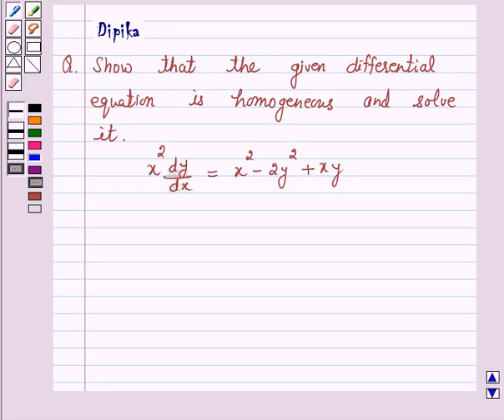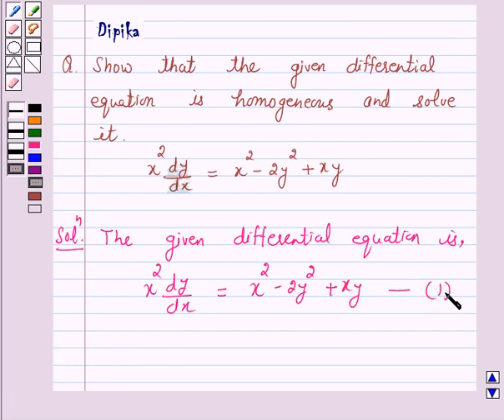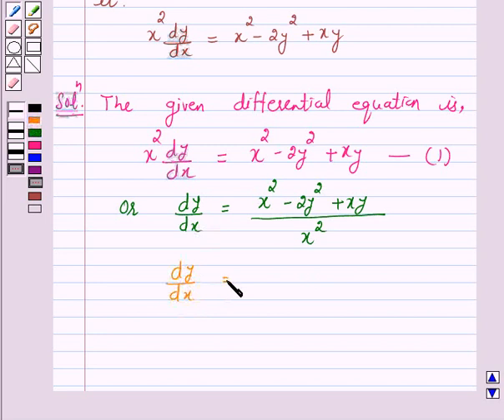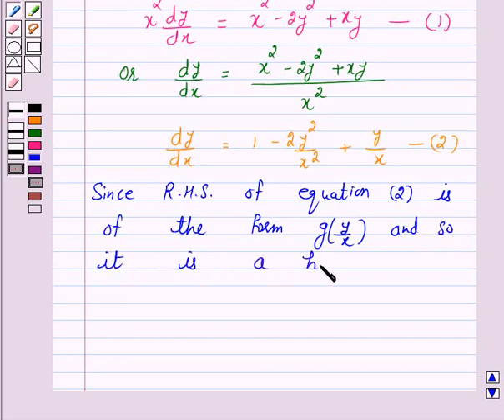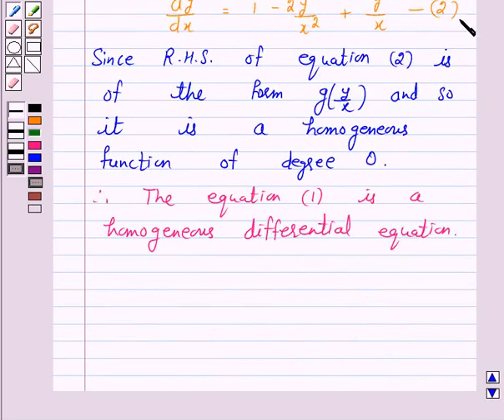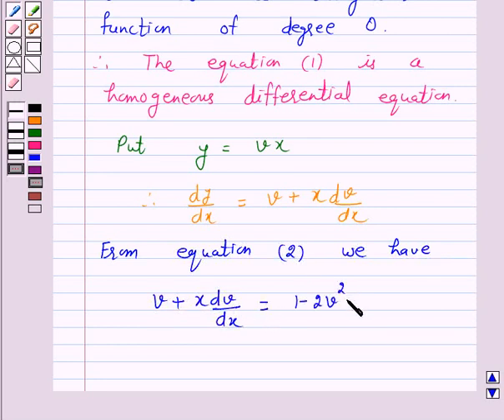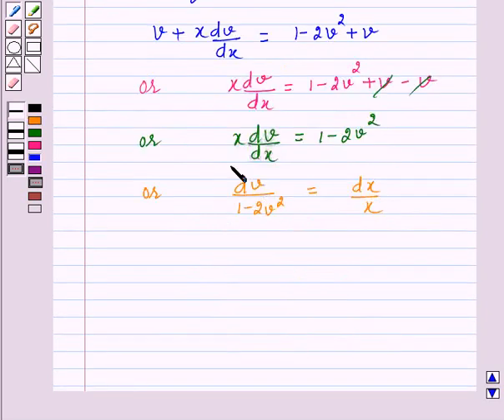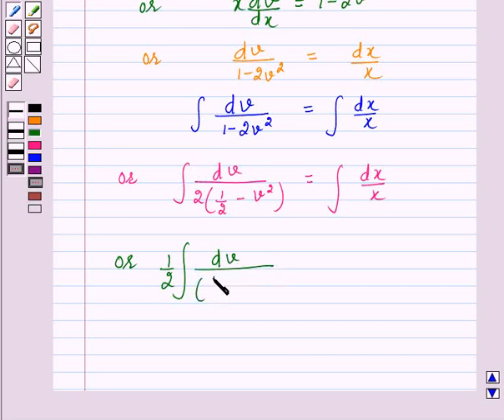Example:Solving Homogeneous Differential Equation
In this example, we show how to determine whether the given differential equation is homogeneous or not  and hence solving it.